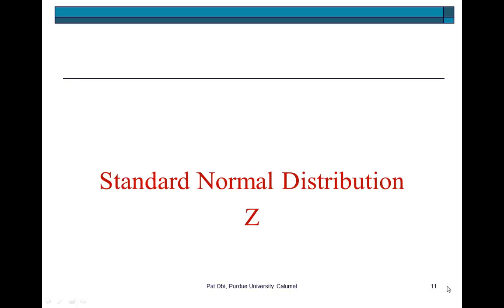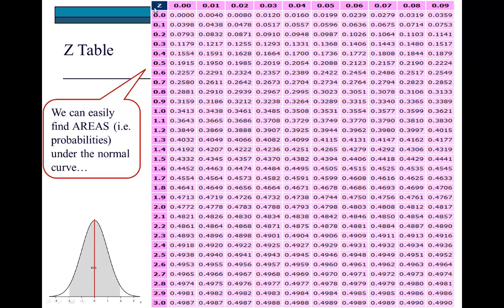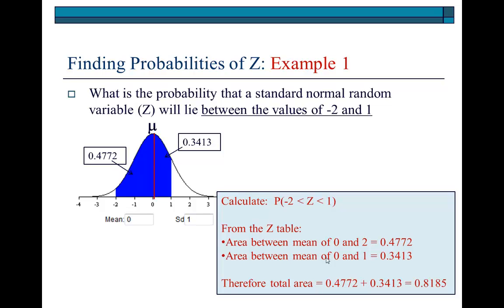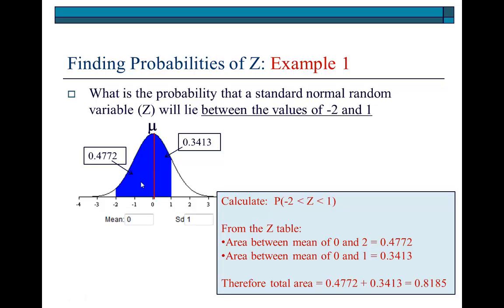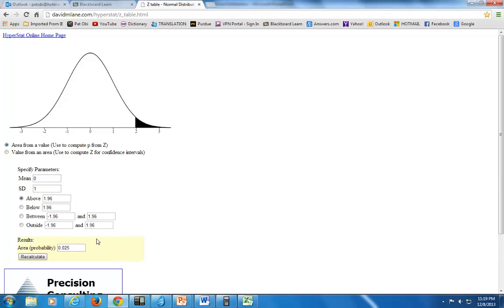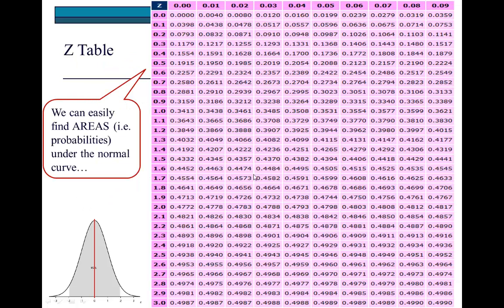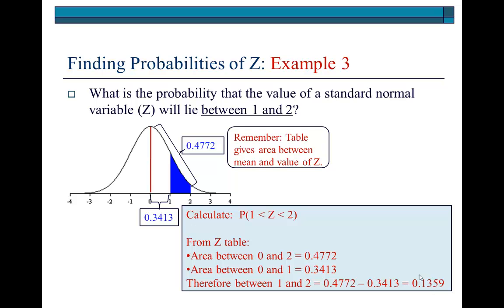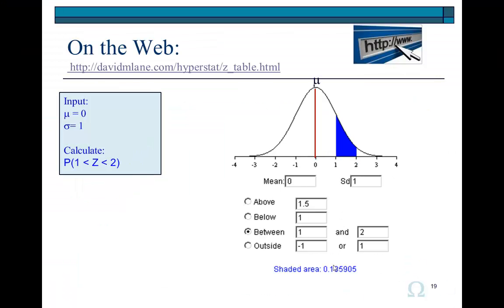Standard Normal Variable, Z - Pat Obi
Statistics lecture at Purdue University Northwest